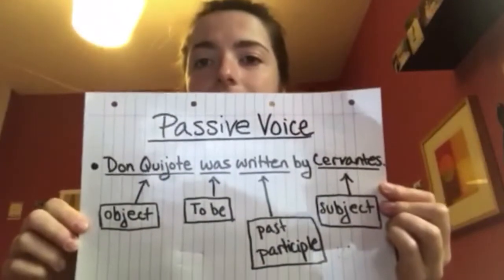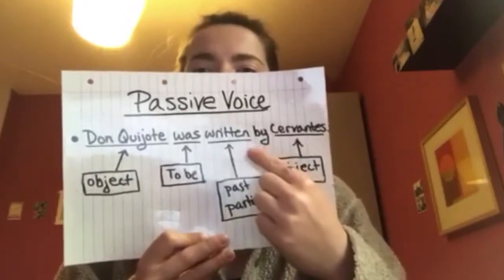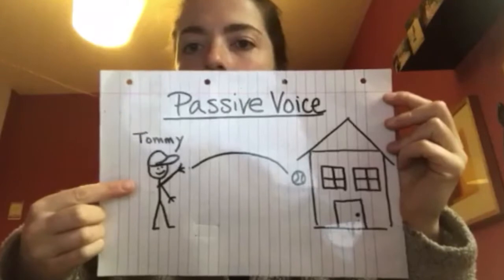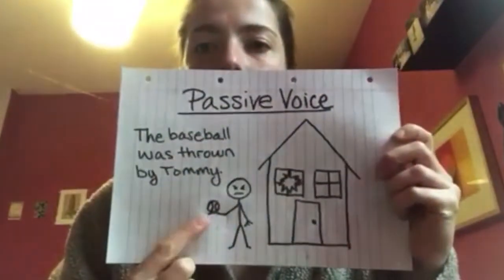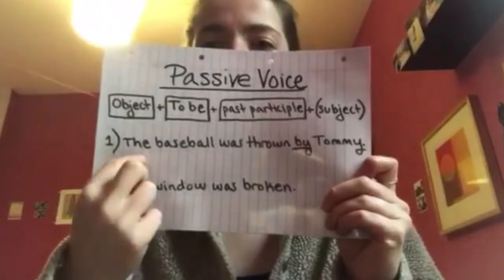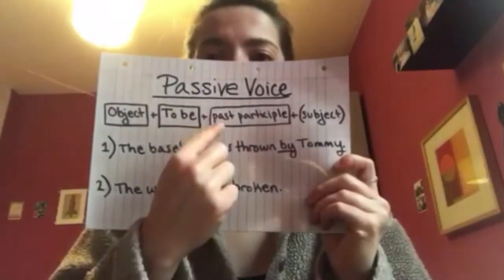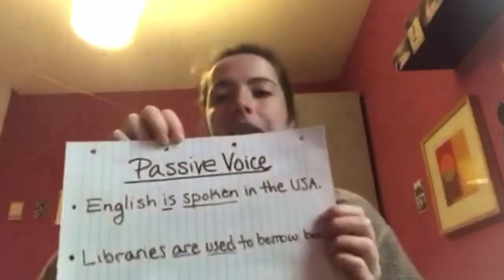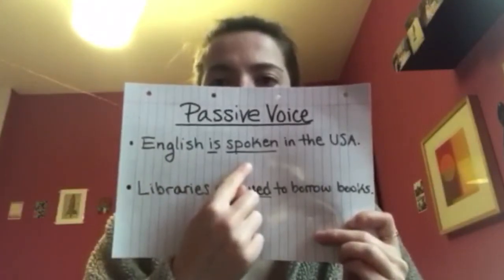Explaining the Passive Voice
ESL video to explain the structure of the passive voice and how to use it. 5th grade level.